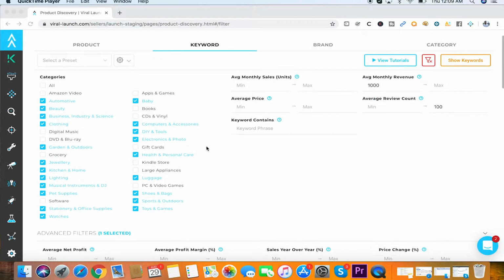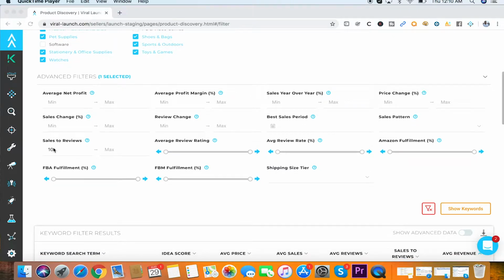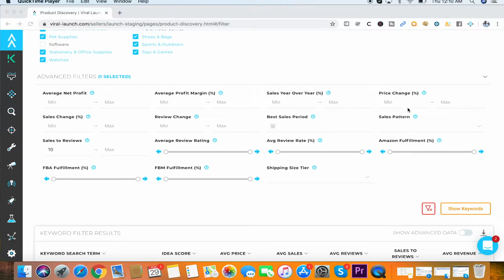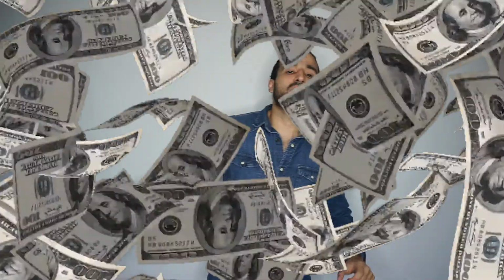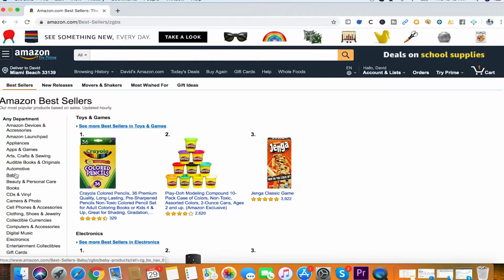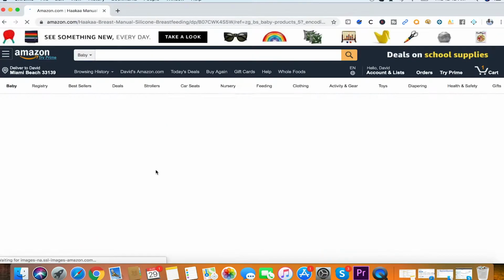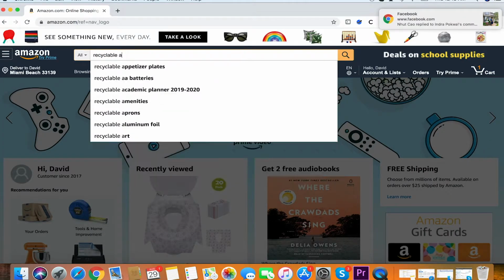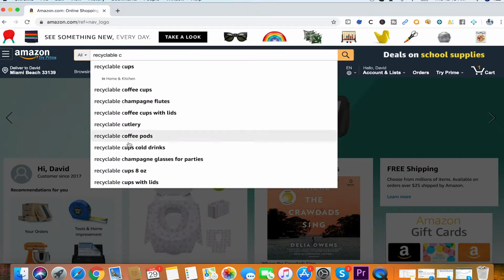MY TOP 3 AMAZON FBA PRODUCT RESEARCH TECHNIQUES!!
***HURRY - WE'RE GIVING AWAY A FREE T SHIRT

Step #3
DM me 'MONEY' on my Instagram + Turn Post Notifications ON!